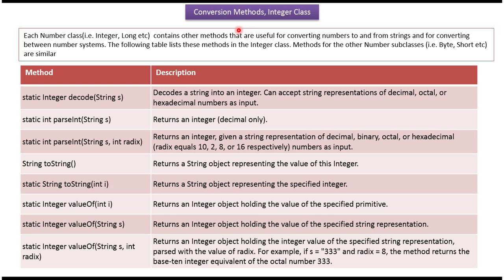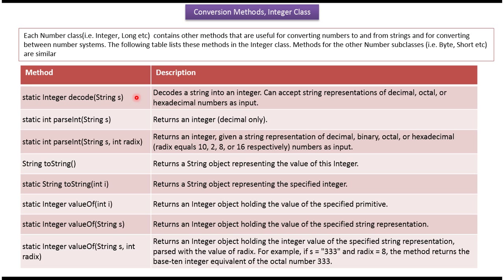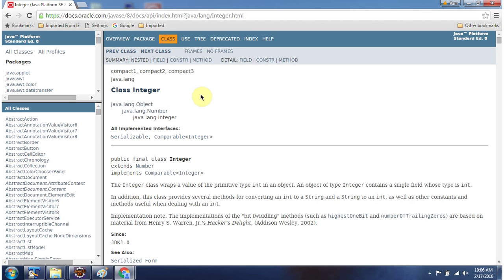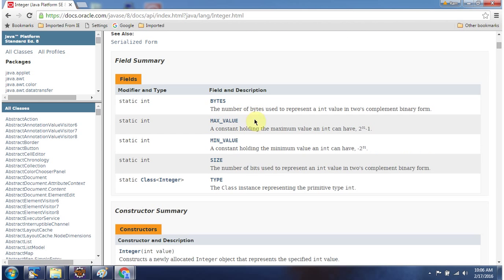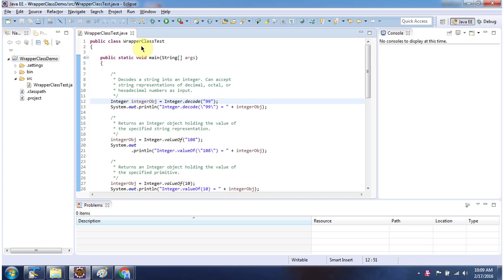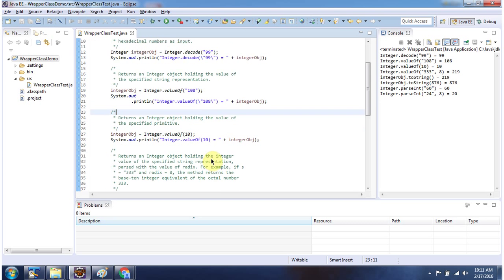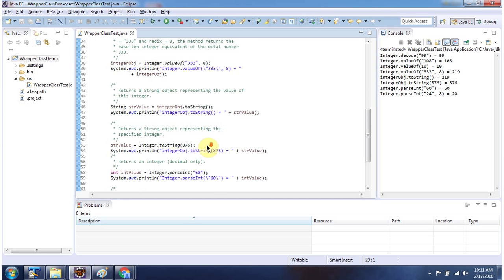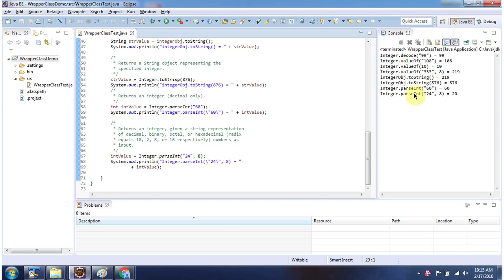Java Wrapper Class: Conversion Methods of Integer Class Explained | Java Tutorial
Welcome to our Java tutorial series! In this video, we'll dive into the conversion methods provided by the Integer wrapper class in Java. The Integer class is part of Java's wrapper classes, offering utility methods for working with primitive integer types.

In this tutorial, you'll learn about several essential conversion methods:

1. **parseInt(String s):** This method converts the specified string representation of an integer into an int value.
2. **valueOf(String s):** Converts the specified string representation of an integer into an Integer object.
3. **toString(int i):** Converts an int value to its String representation.
4. **intValue():** Returns the value of this Integer as an int.
5. **doubleValue():** Returns the value of this Integer as a double.

We'll cover examples and use cases for each of these methods, exploring how they can be employed in real-world programming scenarios. Understanding these conversion techniques is crucial for manipulating numeric data effectively in Java applications.

Whether you're new to Java or looking to enhance your skills, this tutorial will provide you with valuable insights into the Integer class's conversion capabilities.

Java wrapper class(conversion methods of Integer Class) | Java Tutorial